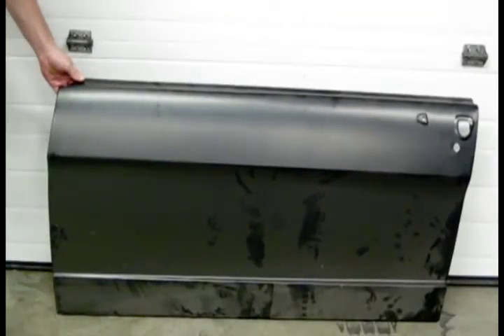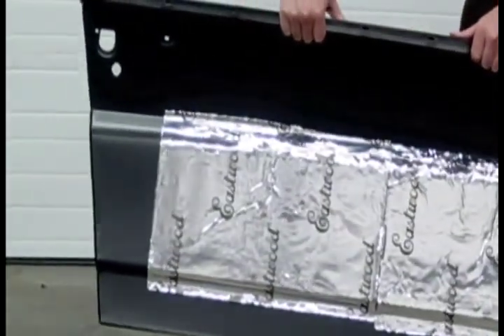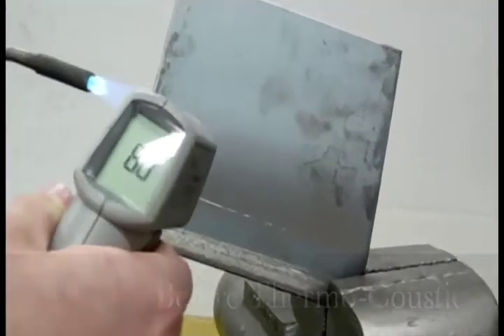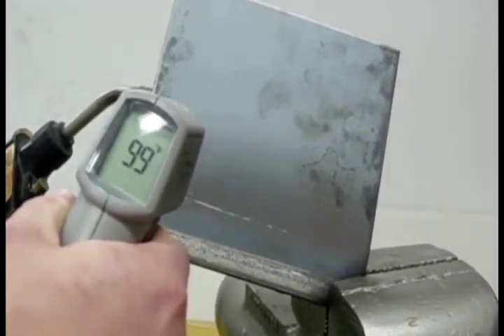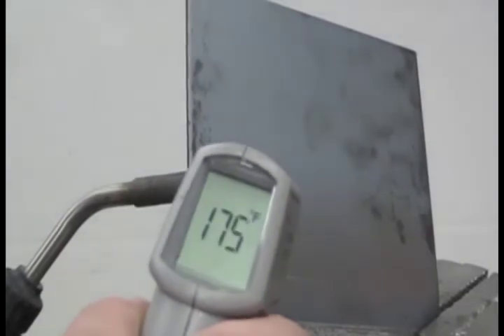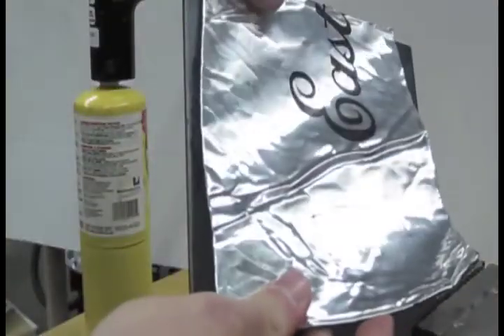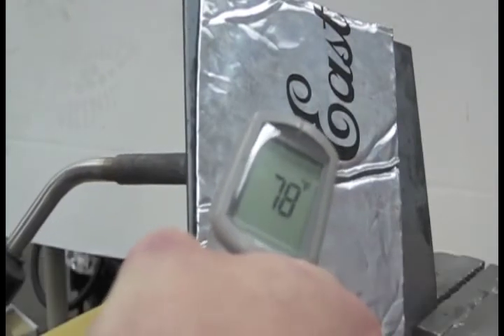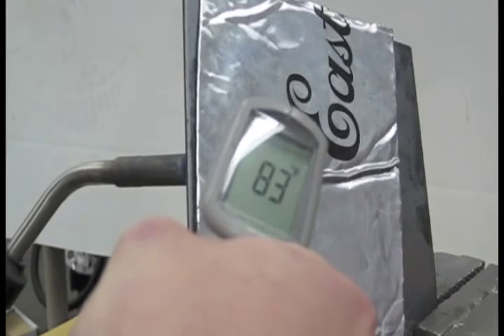Eastwood Sound Deadener